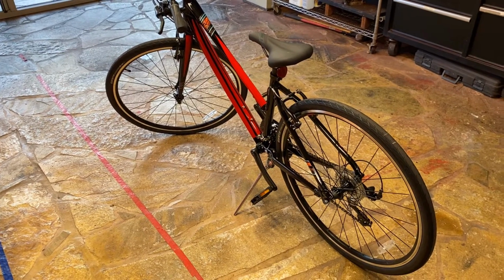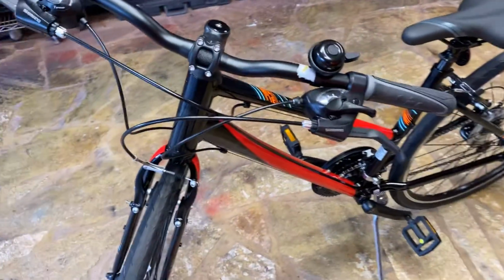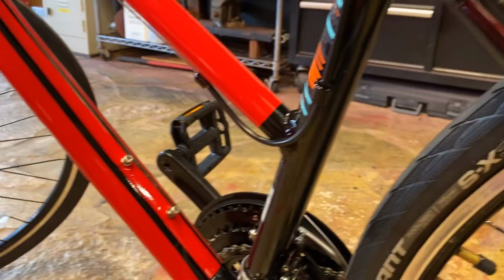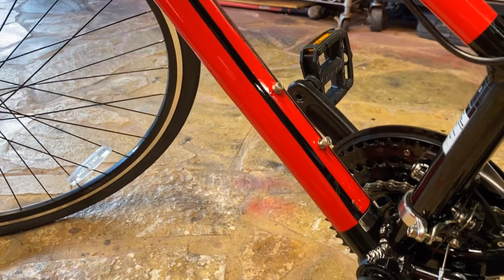My wife's New Bicycle, Had to Change it's Looks to be in my Garage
Aloha, My wife got a new bicycle about 2 weeks ago and it was a plain Jane Black Bicycle, I could not have that thing sitting next to my 2020 Corvette looking like that. I said Hell No. So, I asked my Friend Mike from Vettestripes.com to send me a Piece of 1' x 2' piece of Red Vinyl so I could spruce it up, now I'm showing my age. Anyway I cut out 6 pieces of Red Vinyl and installed them on her bike. Now it looks good enough to be next to my Vette. Aloha, Mark